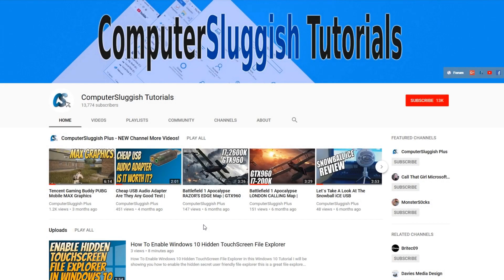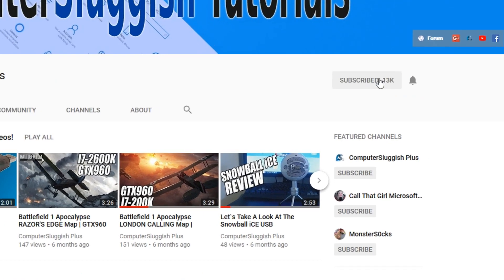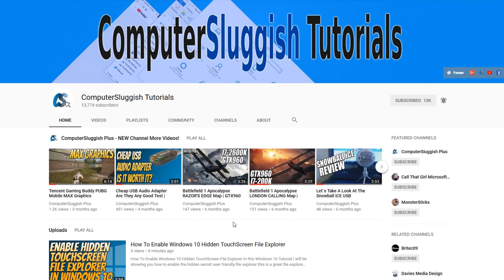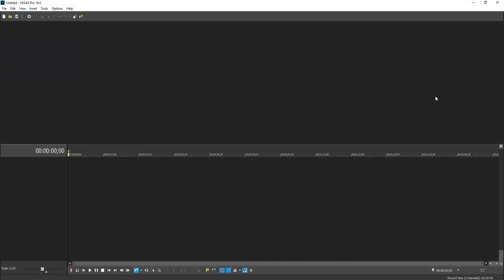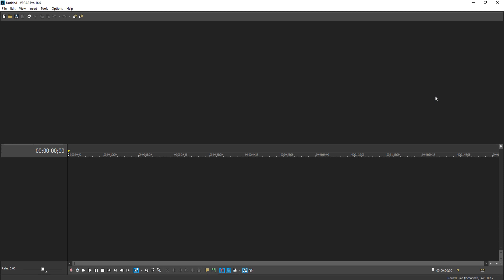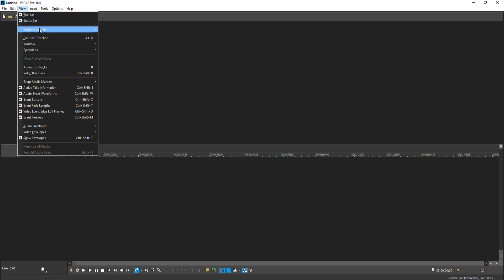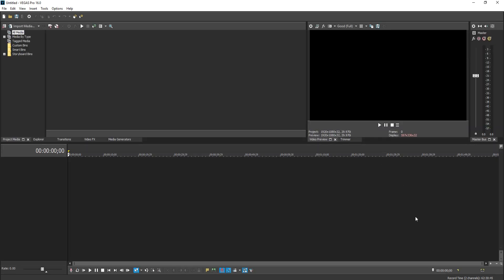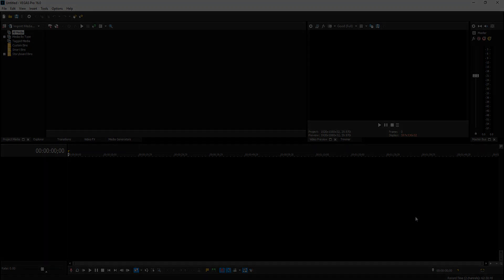How To FIX Vegas Pro 16 & Movie Studio 16 Layout Not Showing Tutorial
In this Vegas 16 & Movie Studio 16 Tutorial I will be showing you how to reset the layout if you are missing some of the windows within VEGAS Movie Studio 16 and Vegas Pro 16 this will restore the layout back to its default.